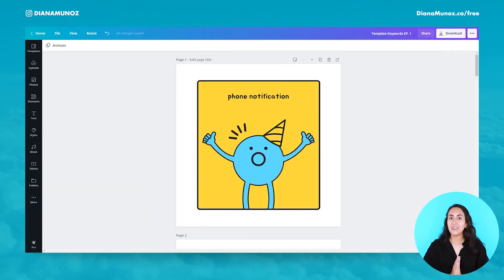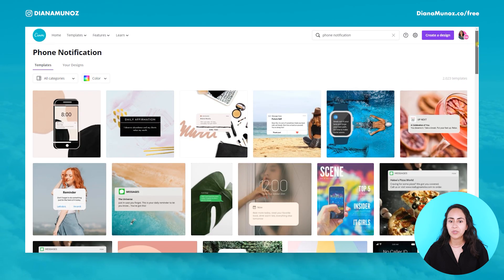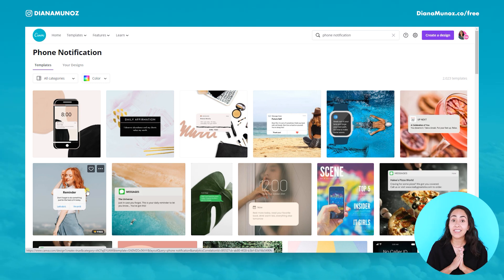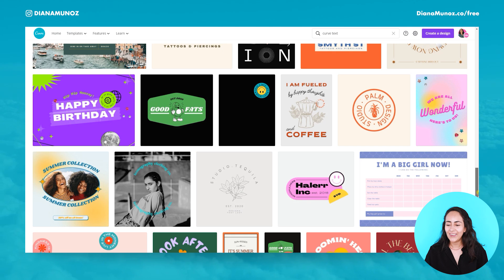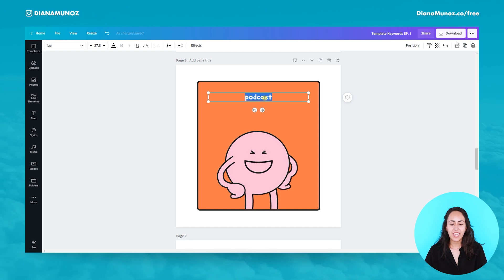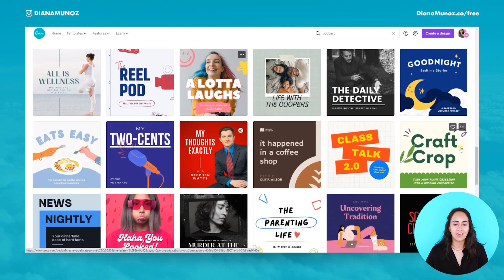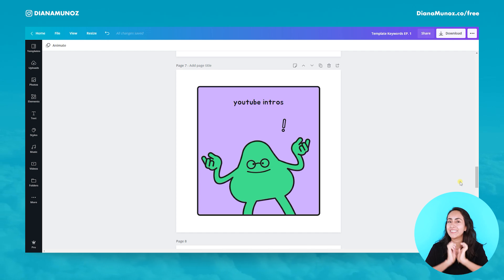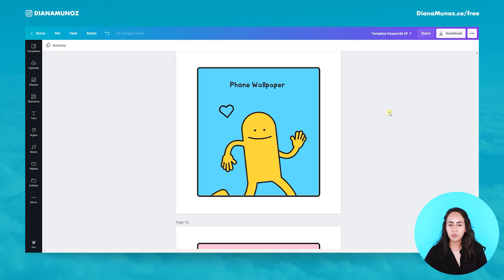How to find 10 trendy hidden Canva templates using keywords - Canva Tutorial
Learn how to find hidden Canva templates and start designing super catchy visuals!
Canva offers a whole lot of templates, that you surely know... However, some are somewhat hidden in the huge Canva templates library. Using the right keywords will help you find them. In a previous video we already shared 10 templates I loved and, since you liked them so much, I couldn't help but showing you more. So here's  more of our favourite orite Canva "secret" templates for you to try out. See a template you like? Just keep the corresponding keyword at hand, look it up and start designing to make it your own!
This Canva tutorial is for all Canva users: both Canva free and Canva Pro. You'll learn tips to make the best use of the Search tool to find trendy templates of many different styles: some are cute and friendly, others are feminine and elegant, or minimalistic and more corporate, modern and professional... You'll find cool-looking text effects such as curved text, moving logos, collage or grungy styles, templates for podcast covers, youtube intro or outro templates, desktop wallpapers, speech bubbles, etc.

Timestamps:

0:00 intro del video
1:04 phone notification
2:19 curved text
2:49 curve text
3:37 Brandmaker
5:30 animated logos
7:04 podcast
7:57 youtube intros
9:43 Desktop Wallpaper
10:47 Phone Wallpaper
11:12 Comic

→ If you want to try Canva Pro for free for 45 days, using my affiliate link you can benefit from a 45-day free trial (which is an additional 15 days to the 30 days offered by Canva on their website!)

→ What should my next tutorial be about? How to make videos with fotos (static images) only? Or would you rather know about 10 hidden font names that I love? 🤓👇

That also helps and motivates us to keep on working hard! ;)